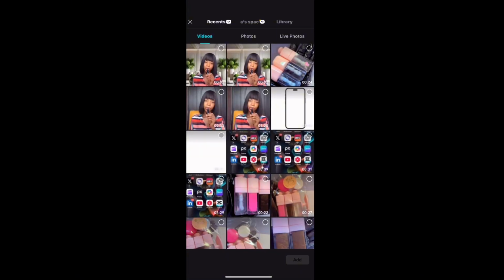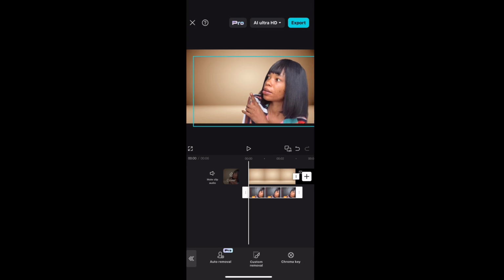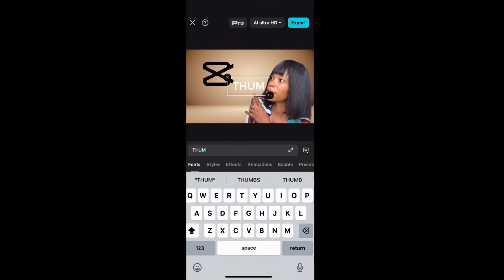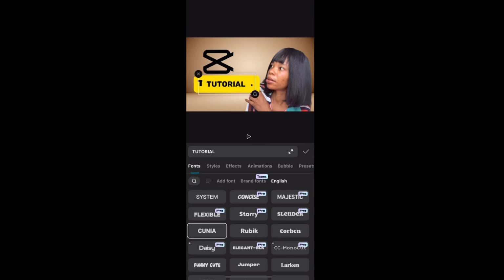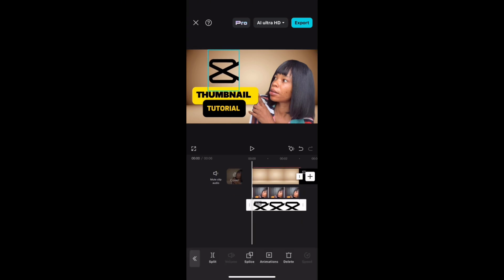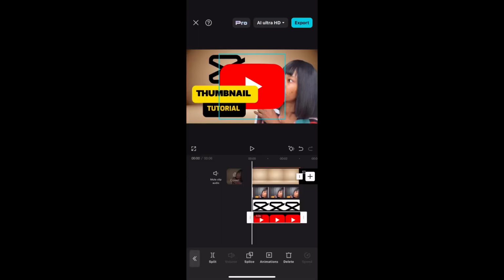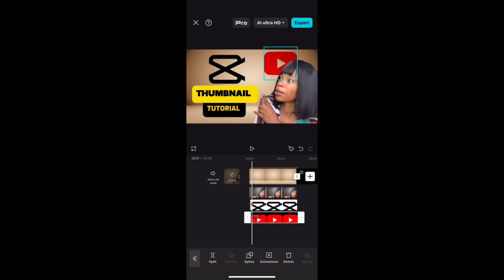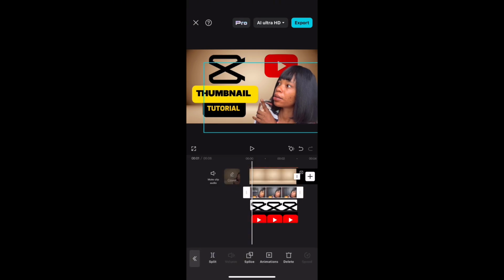How to Make Thumbnails with CapCut (FREE!)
Create a YouTube Thumbnail Using CapCut in Just 5 Minutes! (Easy & Free) 🚀

Want to make professional YouTube thumbnails without Photoshop? In this tutorial, I’ll show you how to create eye-catching YouTube thumbnails using CapCut—completely free and in just 5 minutes!

📌 In this video, you’ll learn:
✔️ How to design a clickable YouTube thumbnail in CapCut
✔️ Best text & color combinations for thumbnails
✔️ How to remove backgrounds and add professional effects
✔️ Tips to make your thumbnails stand out & get more views